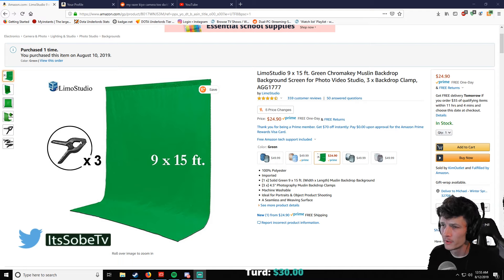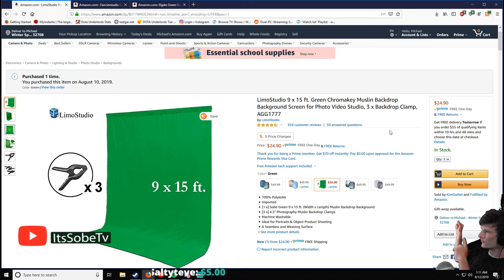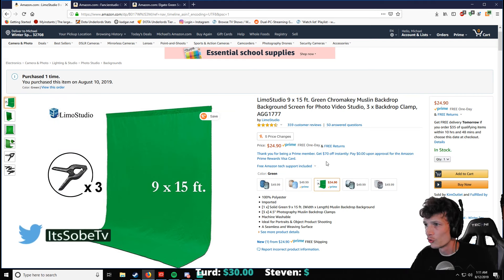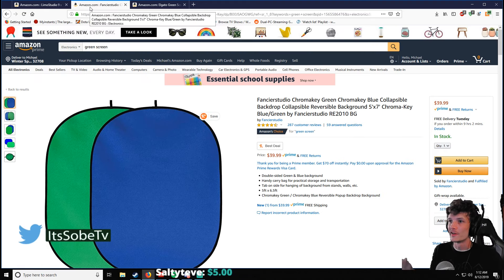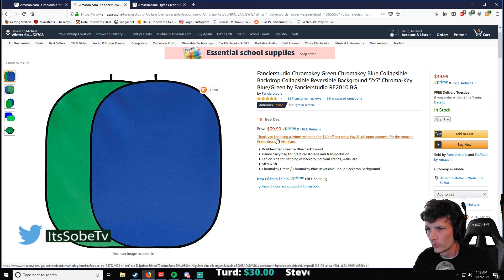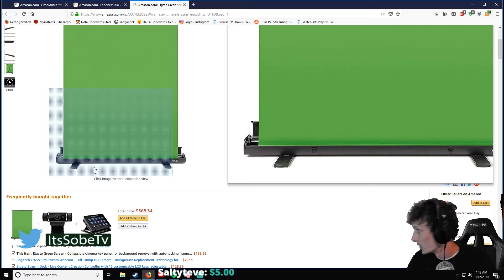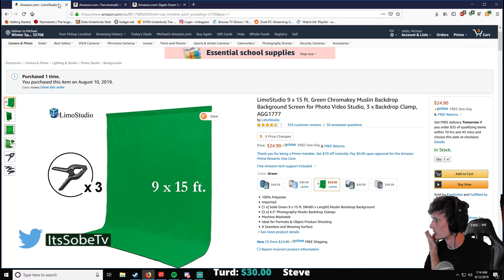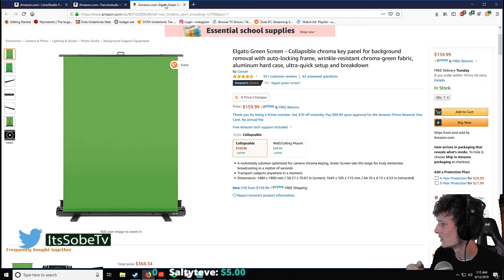What Is The Best Green Screen? Elgato - LimoStudio - or Fancierstudio? Green Screen Chromakey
Fancierstudio Green Screen

Elgato Green Screen